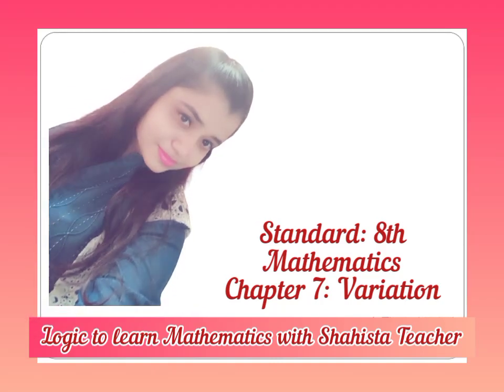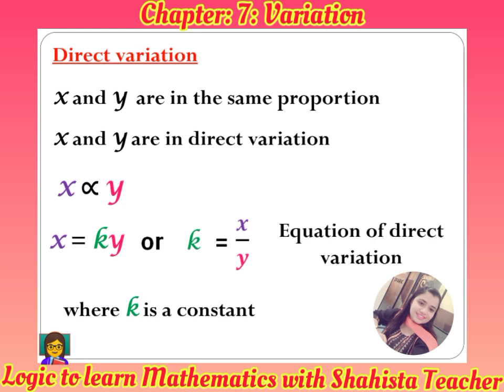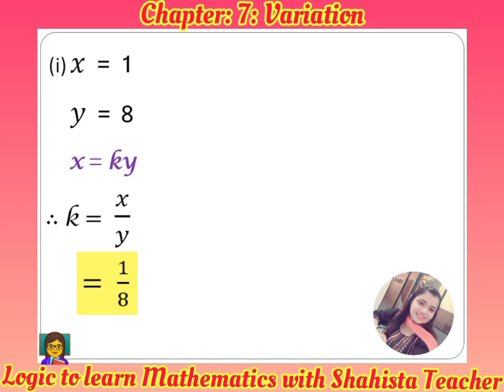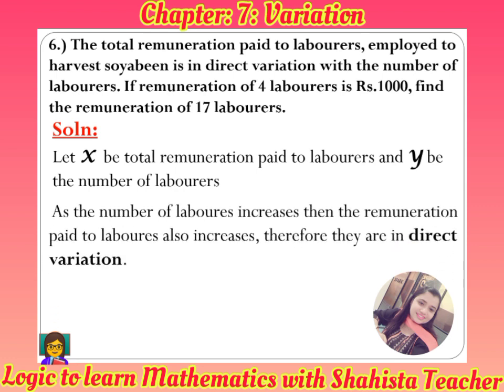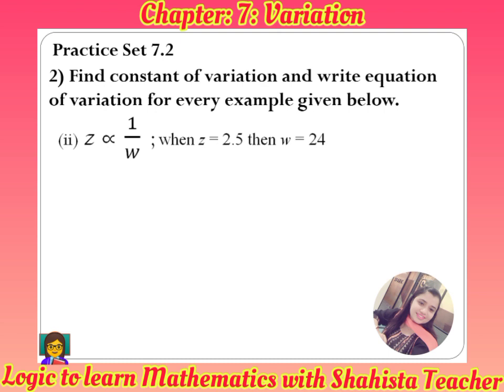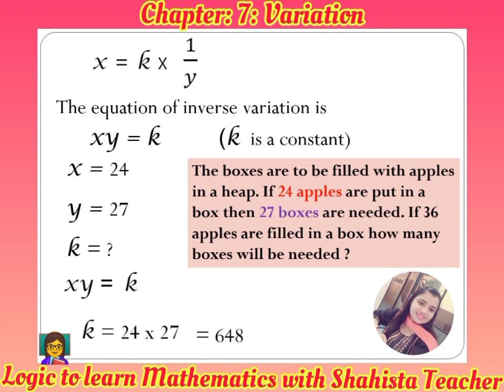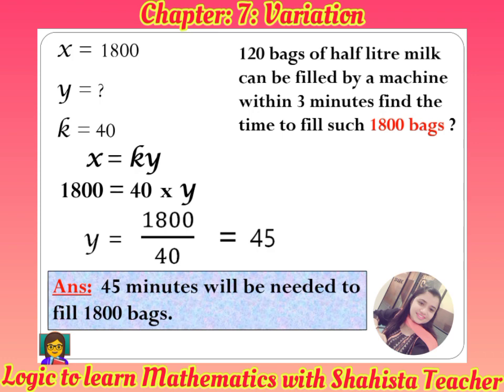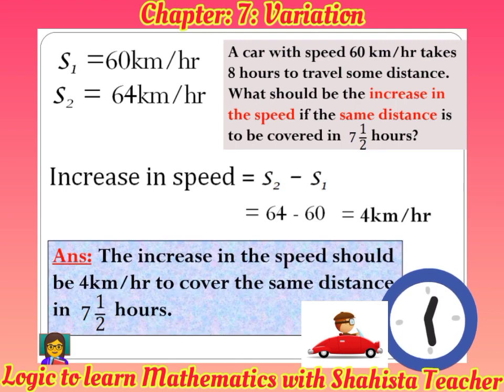Std:8th_Maths_Chapter:7 Variation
Dear Students,
In this video you will be able to understand concept of Variation and Types of variation
also practice set 7.1, 7.2 and 7.3